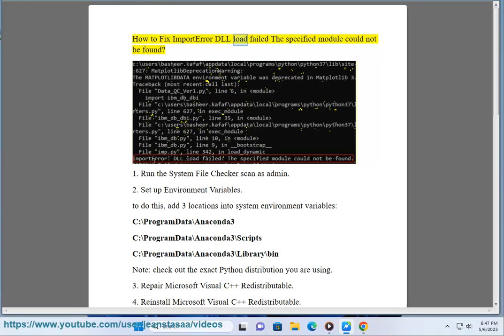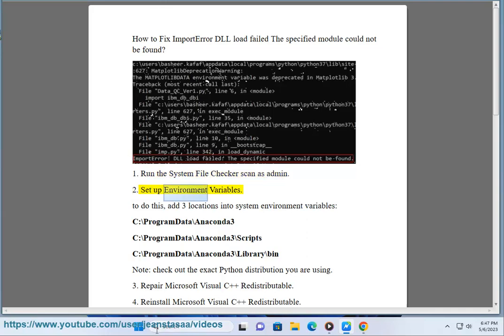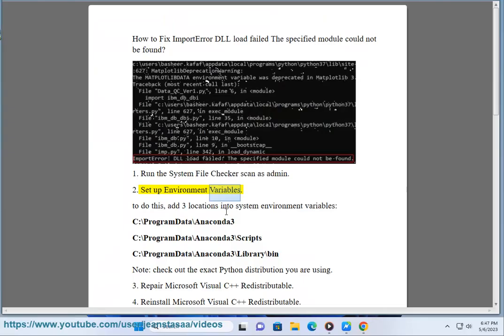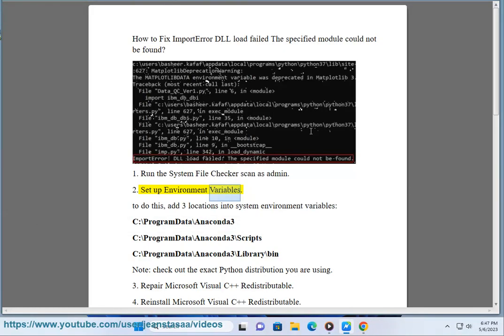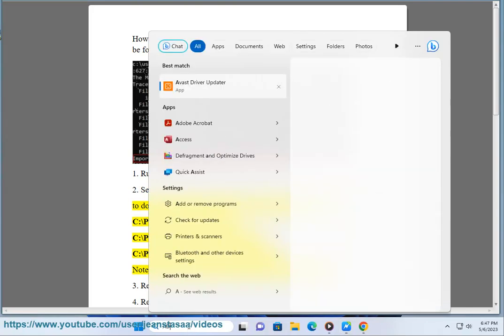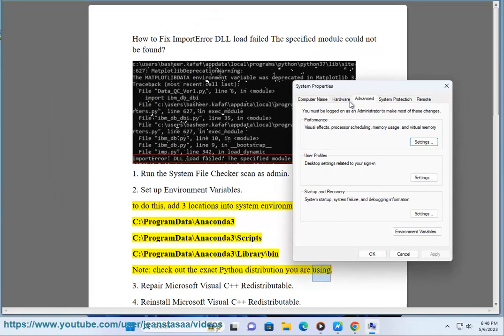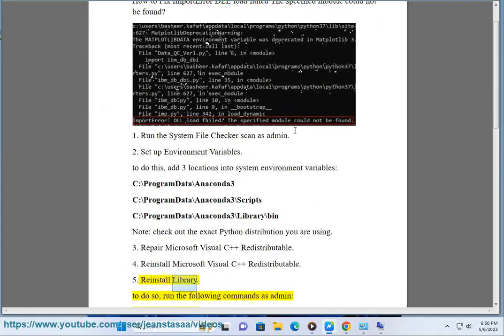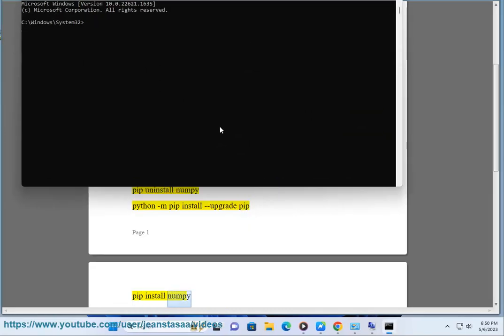Fix ImportError DLL load failed The specified module could not be found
Here's how to Fix ImportError DLL load failed The specified module could not be found.

The error "ImportError: DLL load failed: The specified module could not be found" occurs when Python is unable to find a DLL file that is required by a module that you are trying to import.

There are a few things that you can do to try to fix this error:

1. Make sure that the DLL file is installed on your computer. You can usually find the DLL file in the same directory as the module that is trying to import it.
2. If the DLL file is installed on your computer, make sure that it is the correct version. The DLL file that you need will depend on the version of Python that you are using.
3. If the DLL file is installed on your computer and it is the correct version, you can try reinstalling Python. This will reinstall all of the DLL files that are required by Python.
4. If you are still unable to fix the error, you can try contacting the developer of the module that is trying to import the DLL file. The developer may be able to provide you with a different version of the module that does not require the DLL file.

Here are some additional tips for fixing the "ImportError: DLL load failed: The specified module could not be found" error:

* Make sure that you are using the latest version of Python. Older versions of Python may not have the DLL files that are required by newer modules.
* Make sure that you are using the correct version of Python. Different versions of Python use different DLL files.
* Make sure that you have installed the Python development tools. The Python development tools include the DLL files that are required by Python modules.
* Make sure that you have installed the Visual C++ Redistributable for Visual Studio 2015, 2017, and 2019. The Visual C++ Redistributable includes the DLL files that are required by many Python modules.
* Make sure that you have installed the Python wheel for the module that is trying to import the DLL file. Python wheels are pre-built packages that include all of the required DLL files.

i. The error "win32com DLL load failed while importing win32api" occurs when Python is unable to load the win32com DLL file that is required by the win32api module.

The win32com DLL file is a dynamic-link library (DLL) file that contains code that is used by the win32api module. The win32api module provides access to Windows APIs from Python.

1. Make sure that the win32com DLL file is installed on your computer. You can usually find the win32com DLL file in the same directory as the win32api module.
2. If the win32com DLL file is installed on your computer, make sure that it is the correct version. The win32com DLL file that you need will depend on the version of Python that you are using.
3. If the win32com DLL file is installed on your computer and it is the correct version, you can try reinstalling Python. This will reinstall all of the DLL files that are required by Python.
4. If you are still unable to fix the error, you can try contacting the developer of the win32api module. The developer may be able to provide you with a different version of the module that does not require the win32com DLL file.

Here are some additional tips for fixing the "win32com DLL load failed while importing win32api" error: